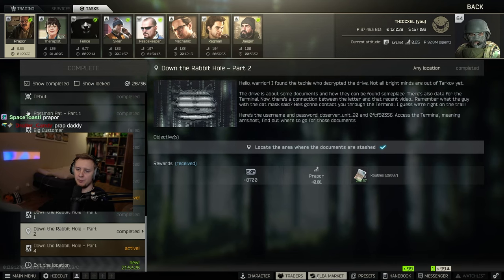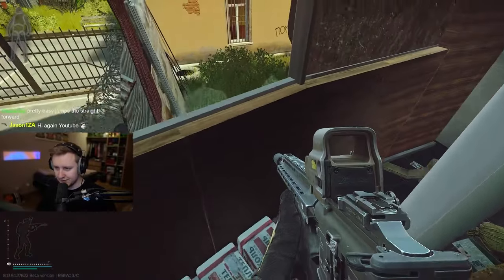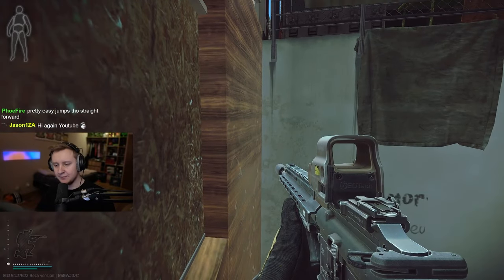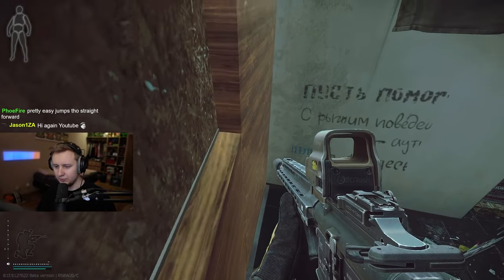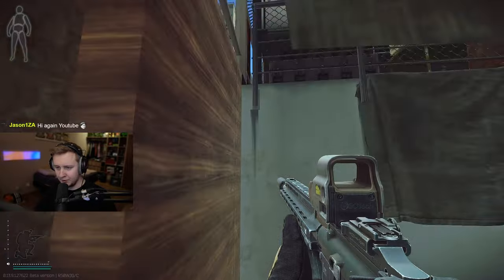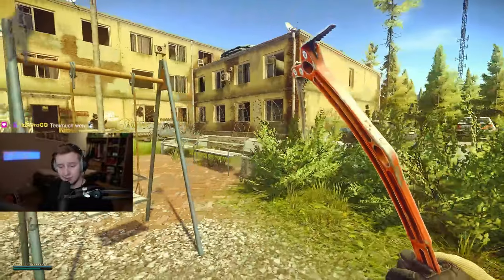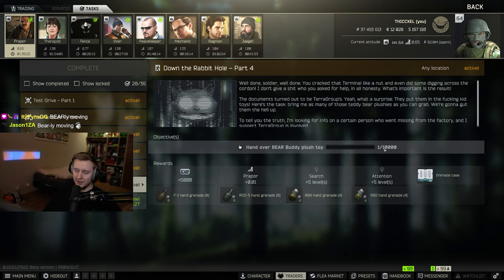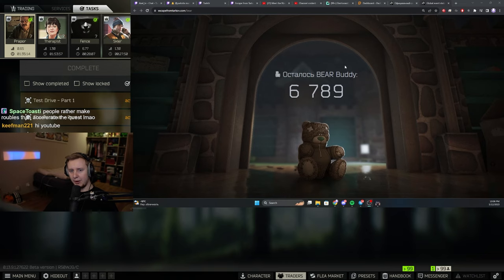Down the Rabbit hole Part 2, 3, 4 - Escape From Tarkov